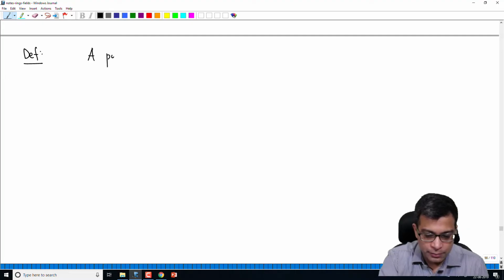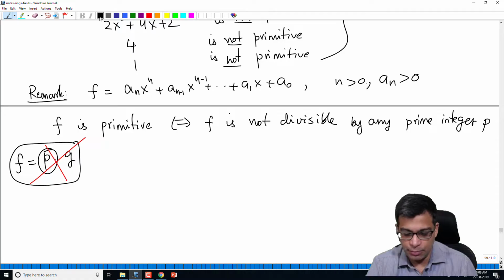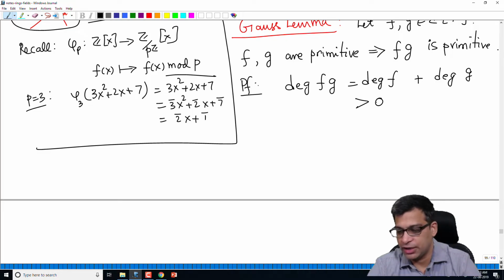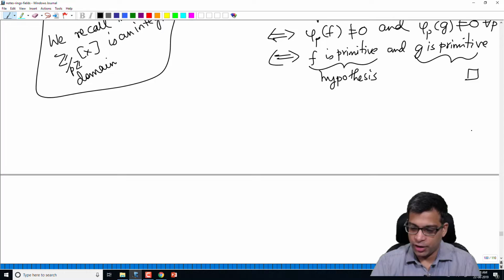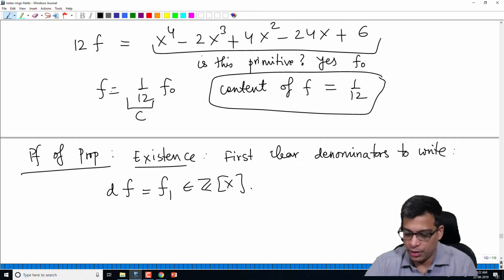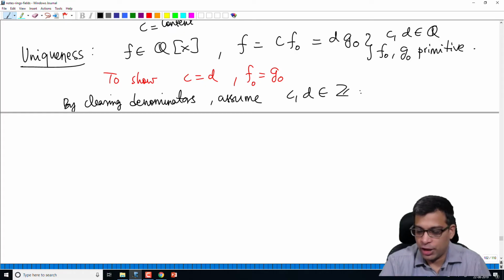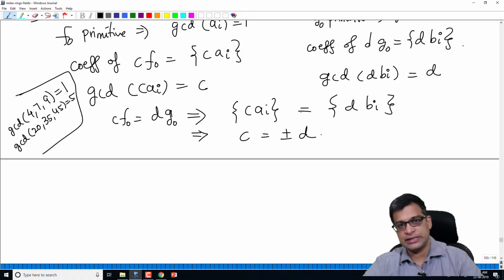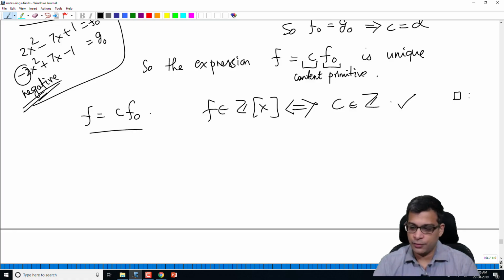Gauss Lemma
Lecture 28

 To access the translated content:
1. The translated content of this course is available in regional languages.
 2. Regional language subtitles available for this course
 To watch the subtitles in regional languages:
 1. Click on the lecture under Course Details.
 2. Play the video.
 3. Now click on the Settings icon and a list of features will display
 4. From that select the option Subtitles/CC.
 5. Now select the Language from the available languages to read the subtitle in the regional language.